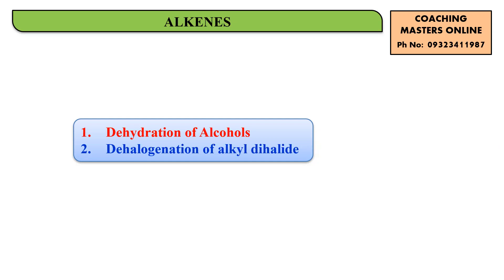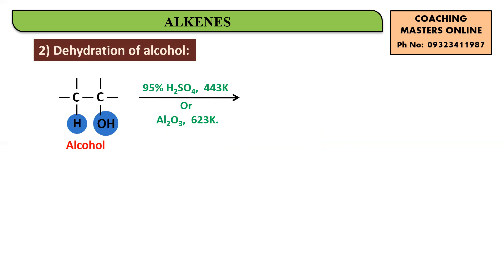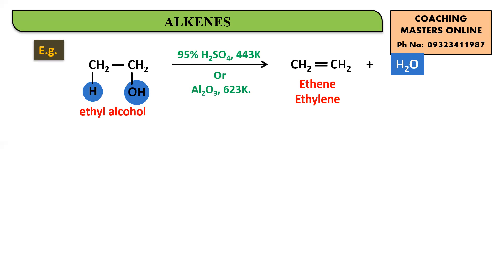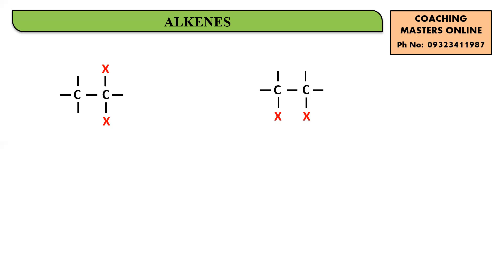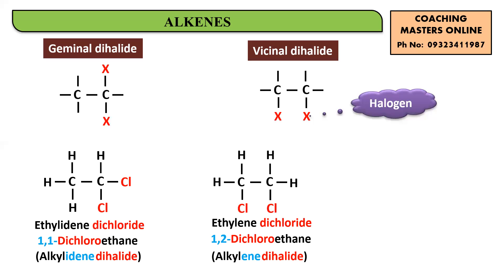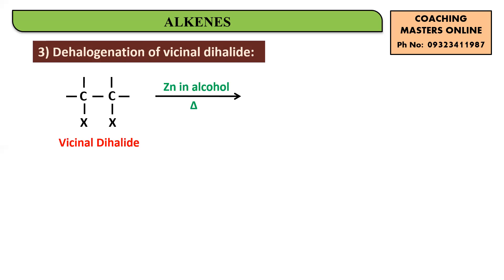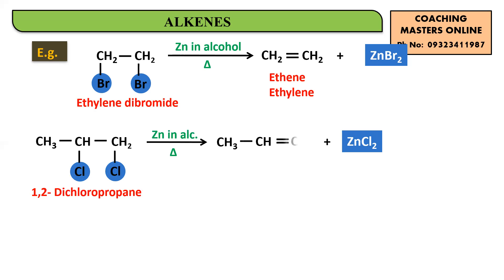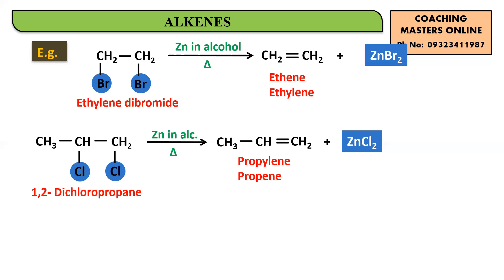Dehydration of alcohol And Dehalogenation of alkyl halides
The dehydrohalogenation of alkyl halides, another β elimination reaction, involves the loss of a hydrogen and a halide from an alkyl halide (RX). Dehydrohalogenation is normally accomplished by reacting the alkyl halide with a strong base, such as sodium ethoxide.

Learn it through the basic concepts explained here.